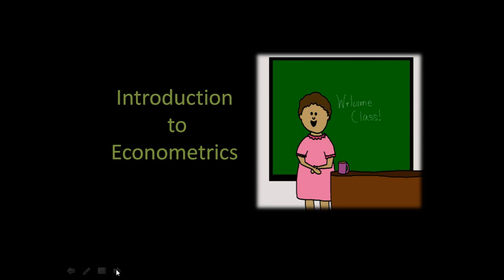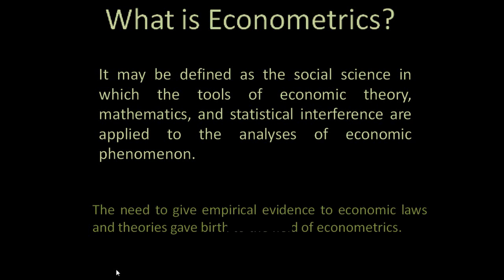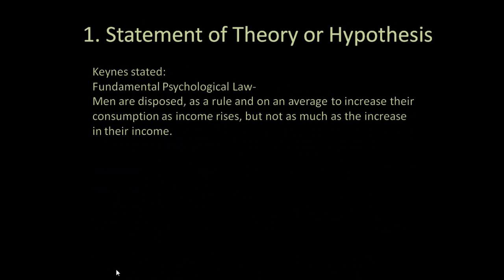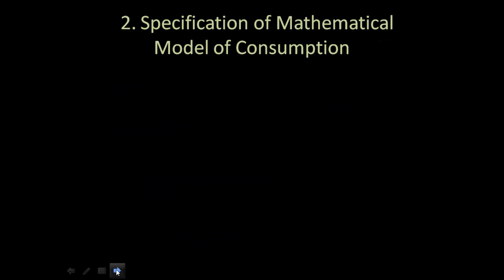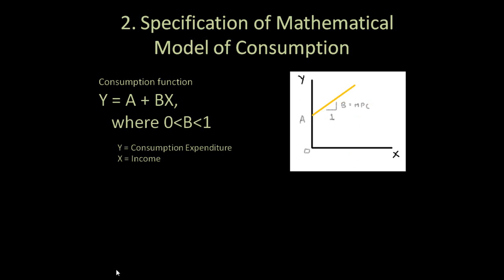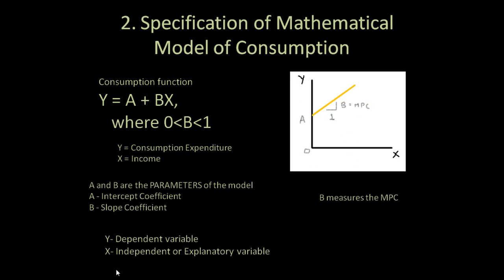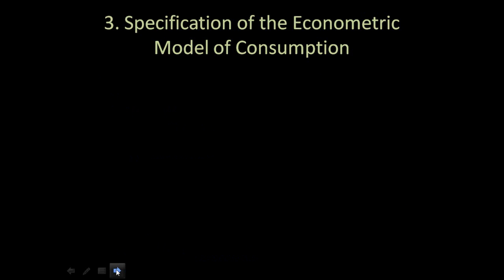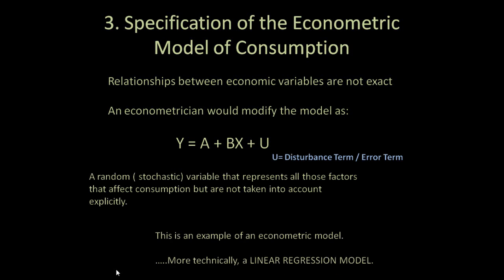1- Econometrics Theory - Introduction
In this video you will be introduced to what is Econometrics

For All our recorded videos and Analytics Study Packs visit us